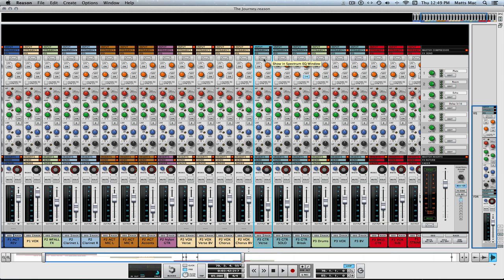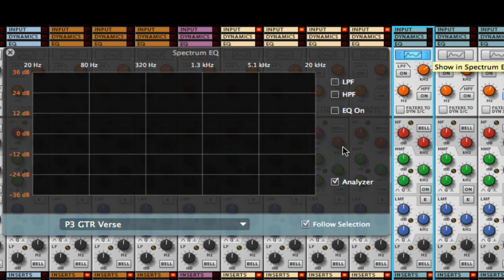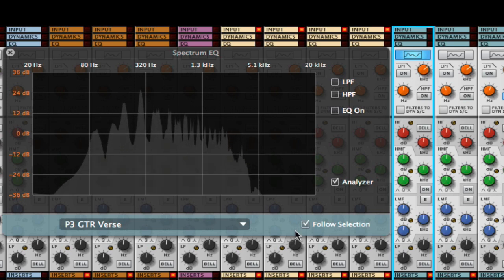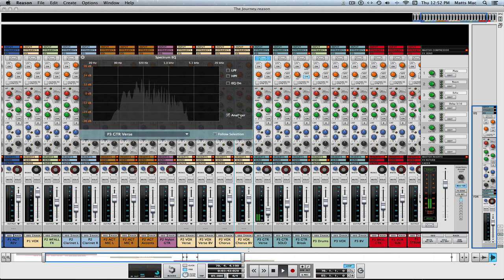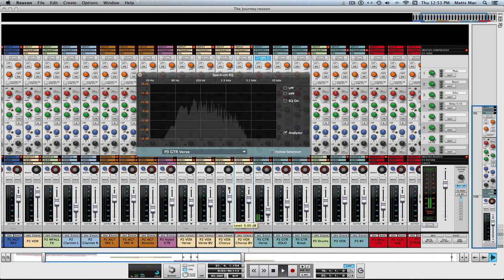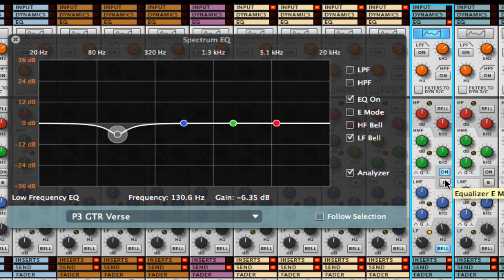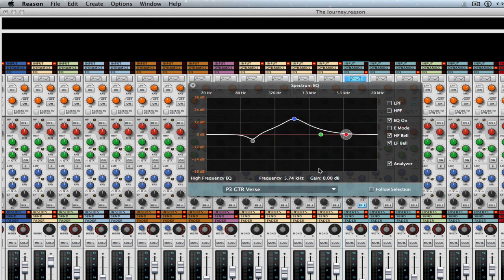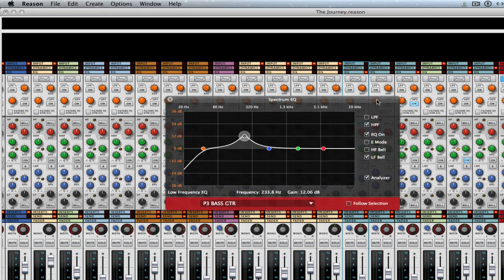Reason 7 - Spectrum EQ - SSL Mixer Video Series - Reason - LearnReason.com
Reason 7 now has a Spectrum EQ window that is a direct representation of the EQ section in the Virtual SSL Mixer. It also has a Spectral Analyzer that give you a great visual look at the frequencies in your track. This window can be opened from 3 places...the Mixer, the Rack View and the Master section.